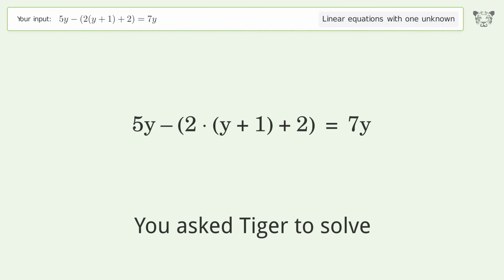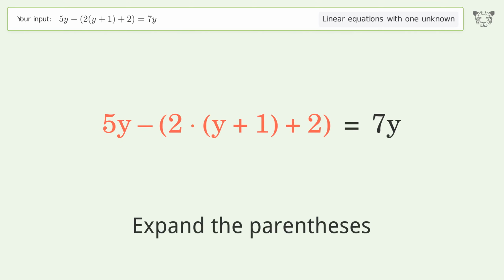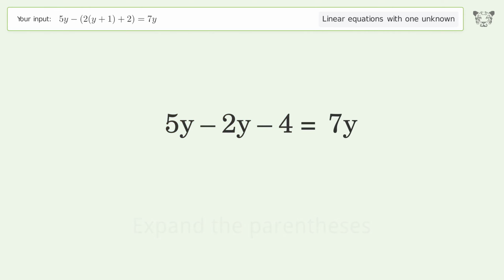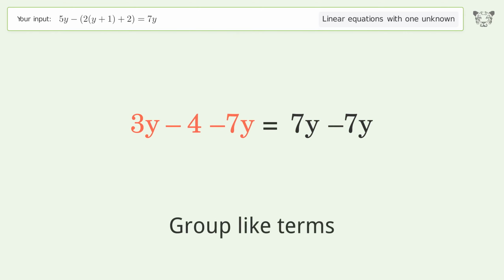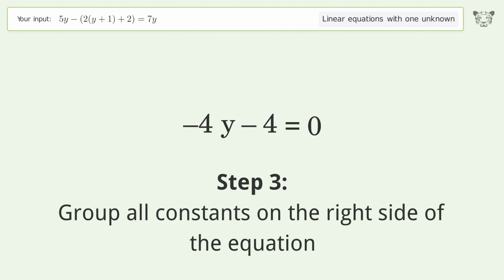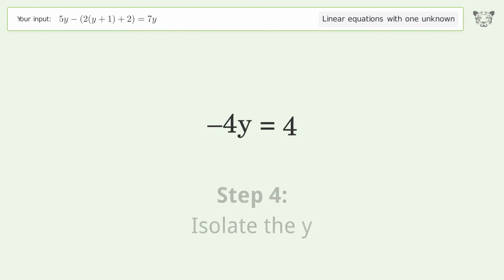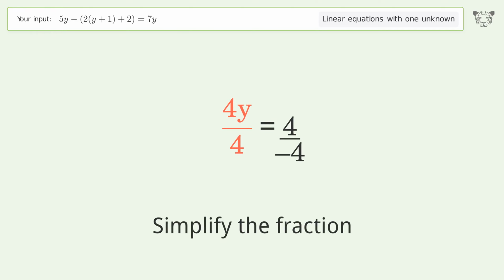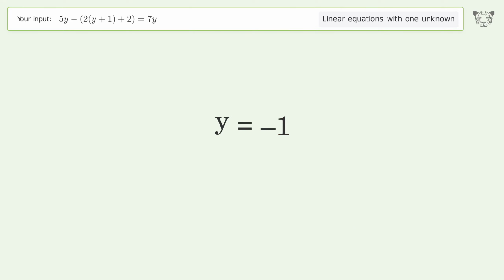Linear equation with one unknown: Solve 5y-(2(y+1)+2)=7y step-by-step solution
Solving 5y-(2(y+1)+2)=7y using the linear equation with one unknown solver

for a step-by-step and more tips and tricks for dealing with linear equations with one unknown.